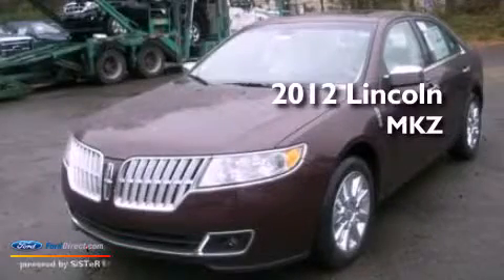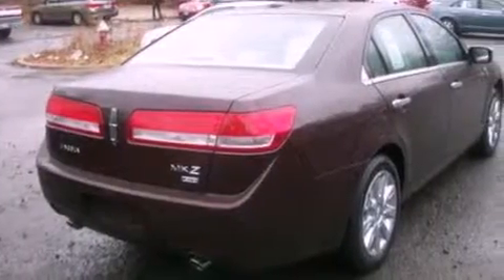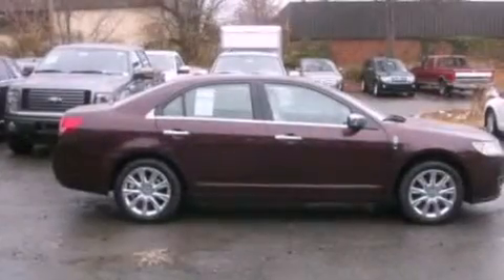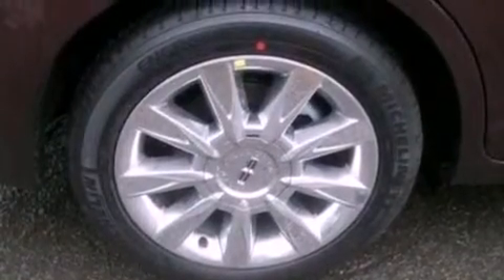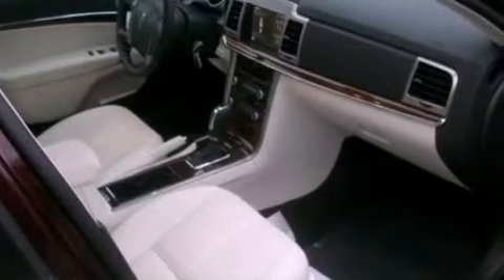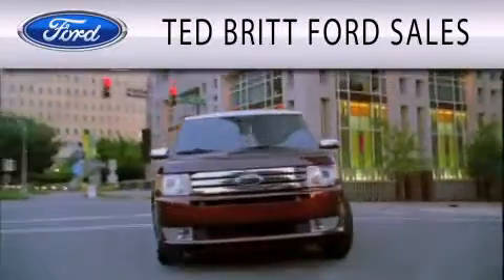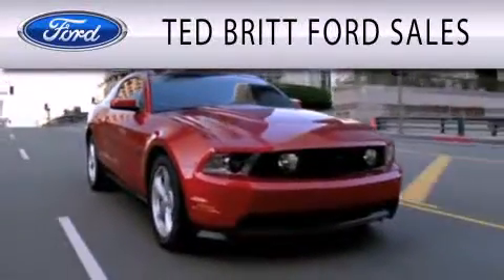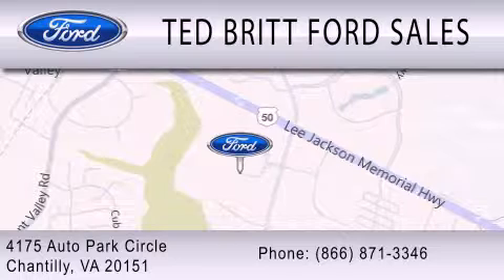2012 Lincoln MKZ Chantilly VA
Year : 2012
 Make : Lincoln
 Model : MKZ
 Engine : 3.5L V6 24V MPFI DOHC
 Trans . : 6-SPEED AUTOMATIC
 Exterior : BORDEAUX RESERVE

 Interior : CASHMERE
 Stock : L26293